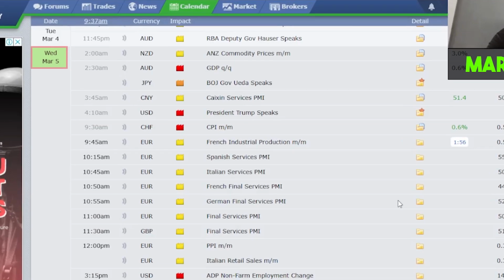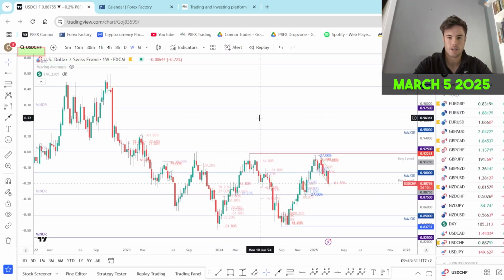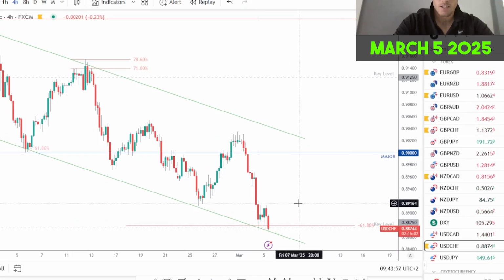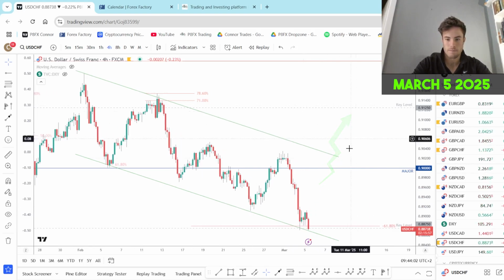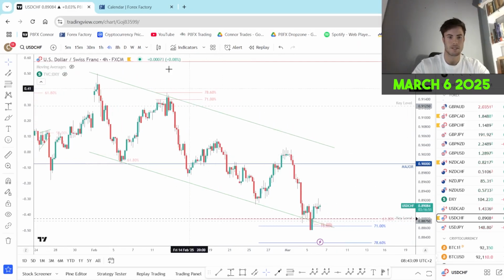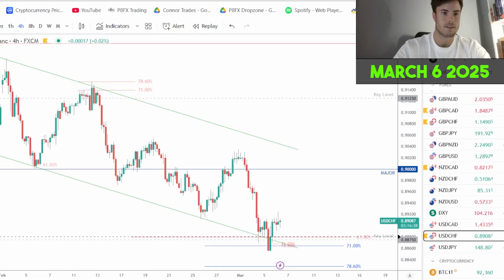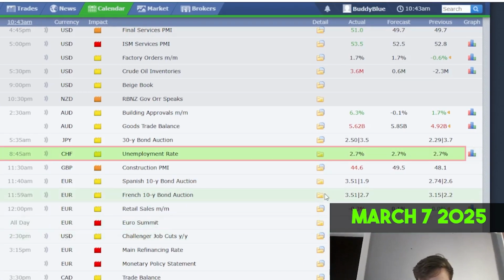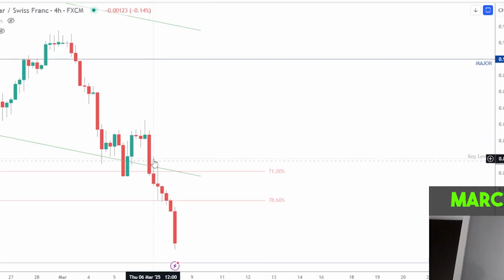USDCHF - 05/03/2025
*Education or information provided by P8FX Trading Ltd, or its associates is neither a solicitation nor financial advice. You trade & Invest at your own risk.